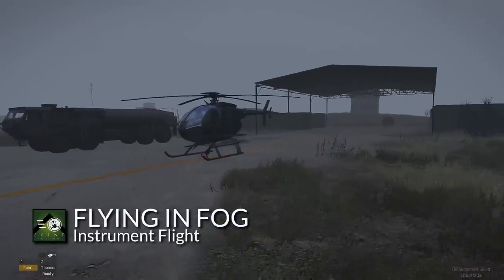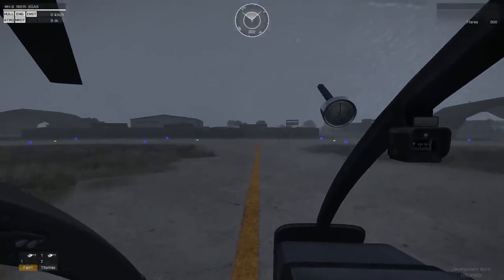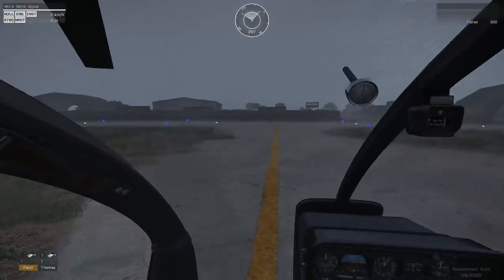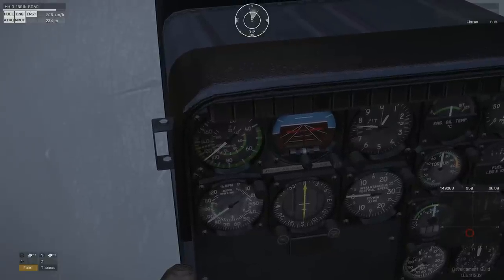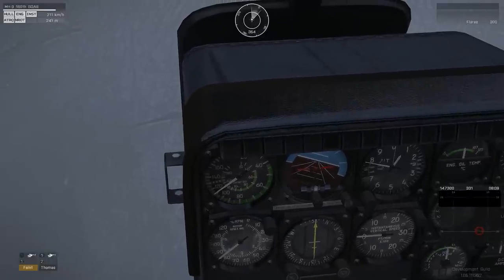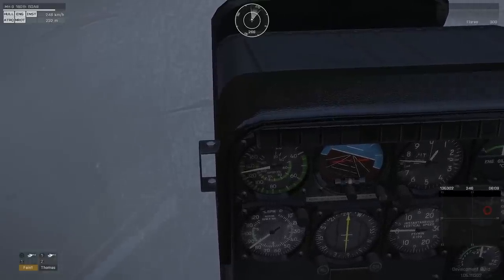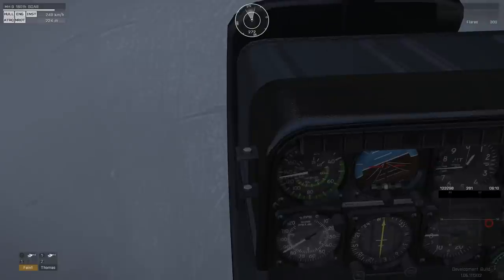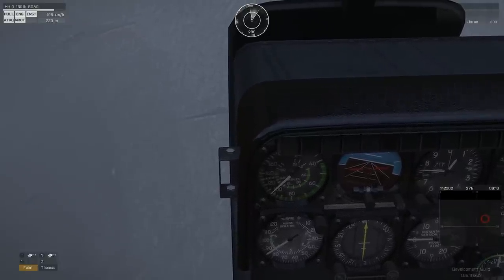ARMA 3: Flying In Fog - Instrument Flight Procedures